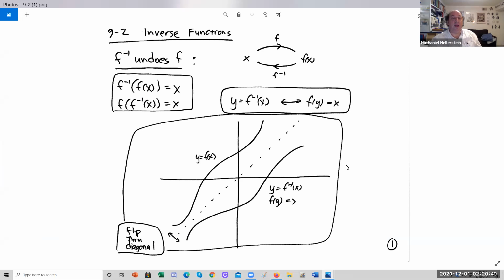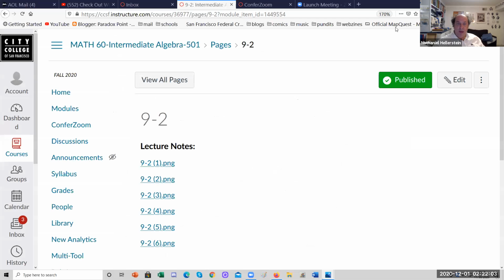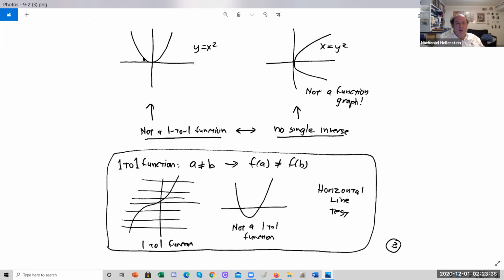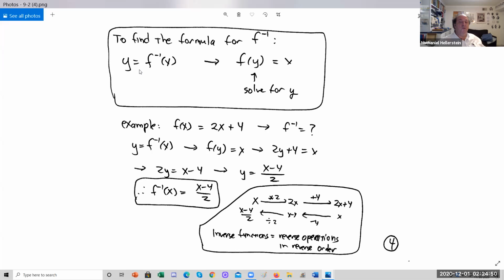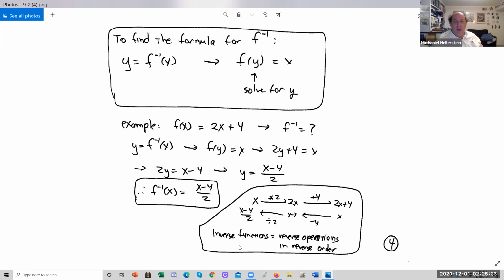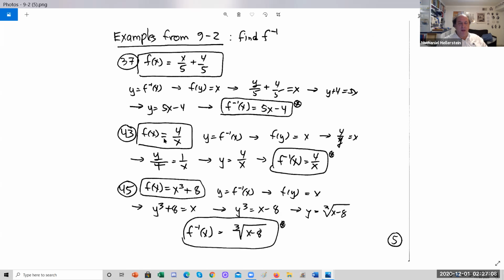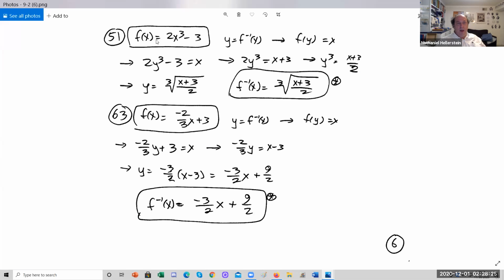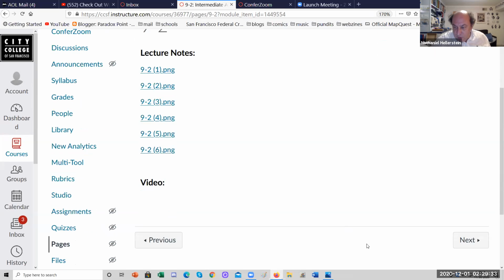math 60 9 2